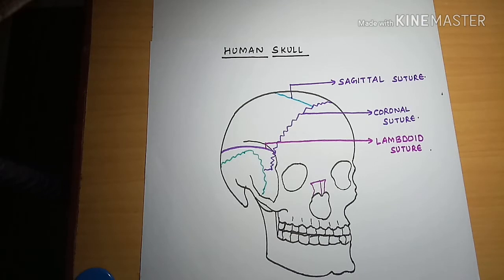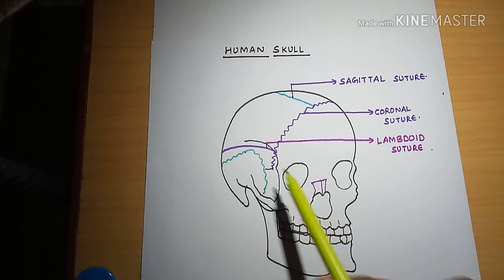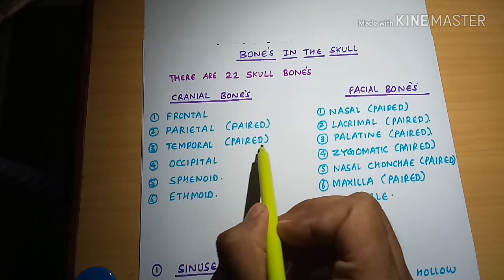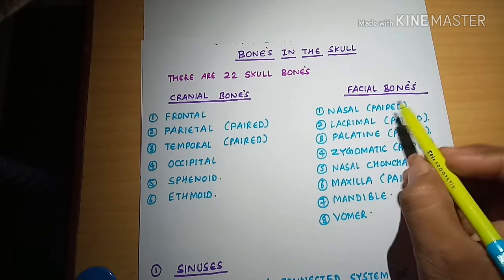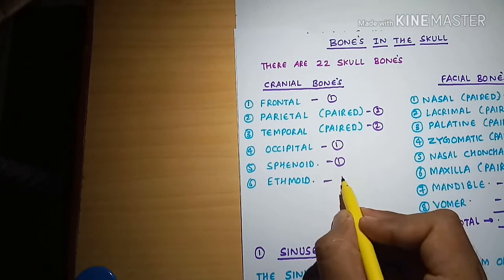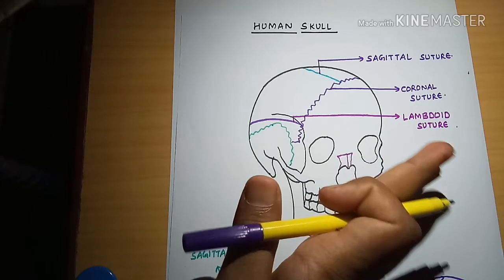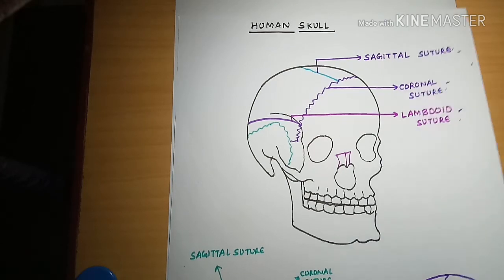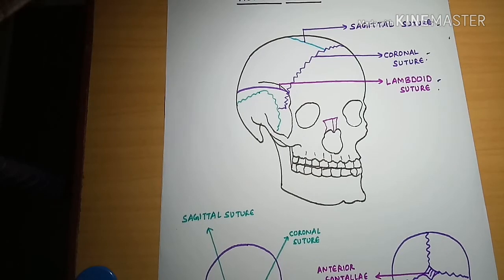Human skull part 3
Human skull consists of 22 bones which are being divided into two parts cranium consists of 8 bones and facial consists of 14 bones in total. In the interior aspect of the skull is divided into three fossa anterior, middle and posterior in which so many foraminas are present through which cranial nerves are arising.

18) Pons simplified structural and functional plan part 5